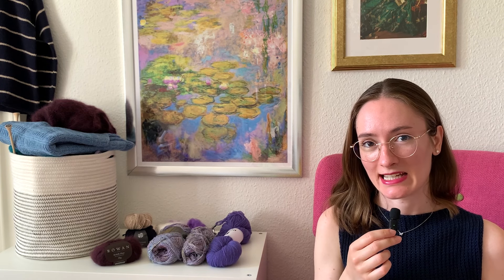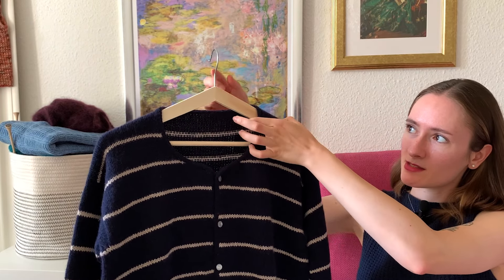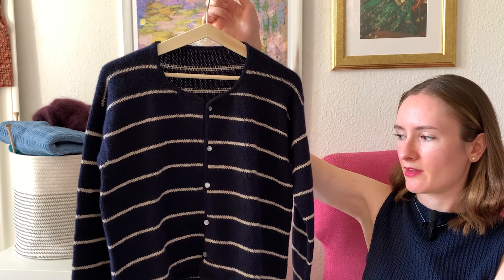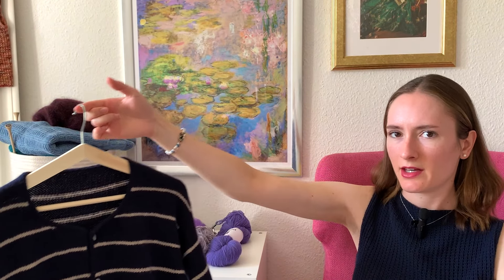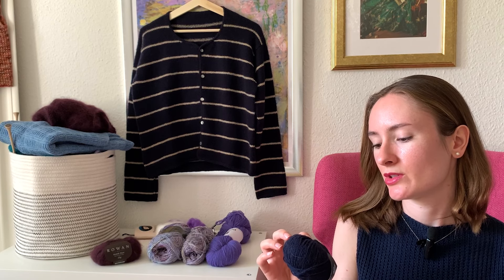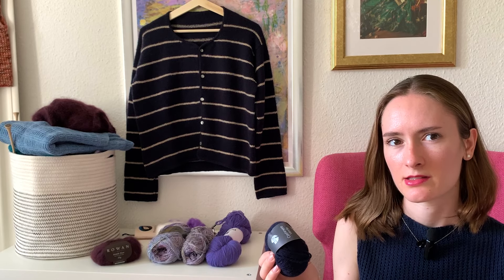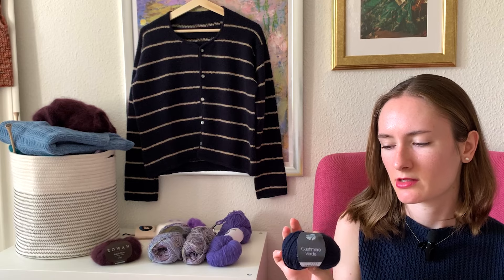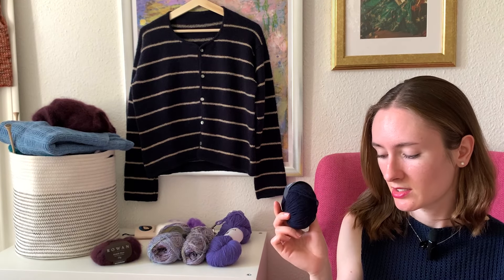Knitting Podcast 03 | Sweater No. 28, Gaspard Cardigan, Claude Top...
🌟 Everything mentioned 🌟

0:00 - Gaspard Cardigan
06:03 - Camisole No. 9
10:21 - Sweater No. 28
14:43 - Claude Top
19:40 - Eras Tour Outfit
22:14 - Amy Slipover
23:58 - Noro Sweater
27:20 - Maja Sweater V-Neck
30:30 - Cumulus Blouse
33:25 - Knitting Plans
41:10 - Bloopers